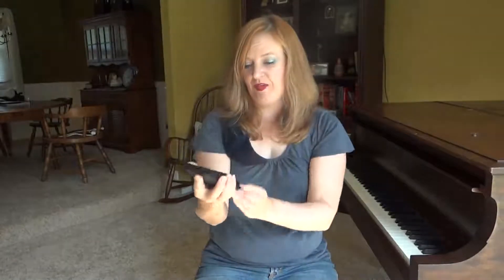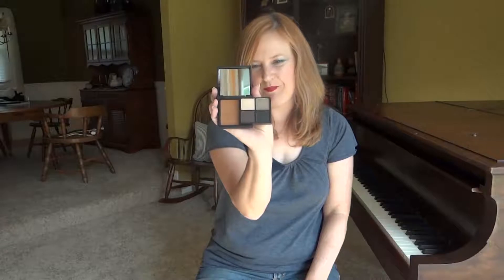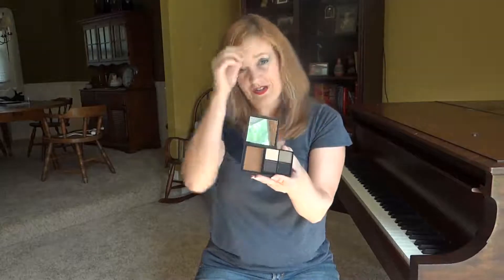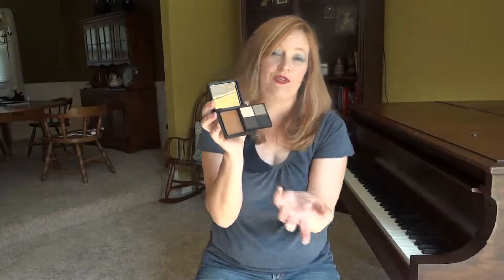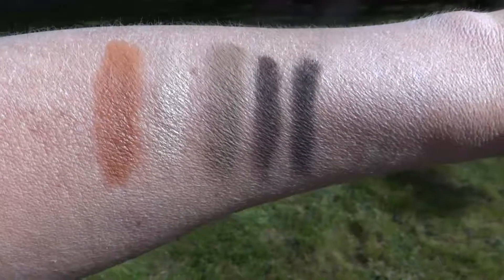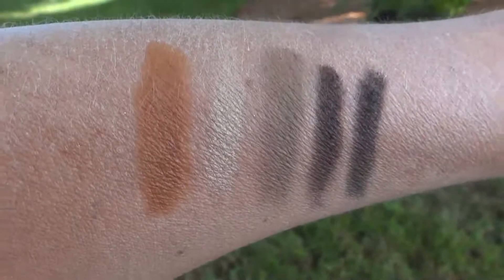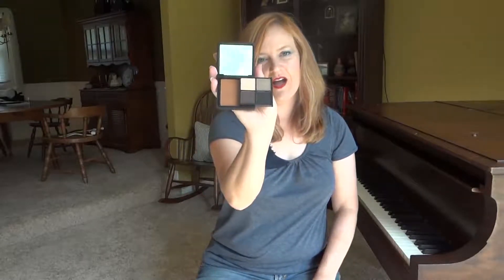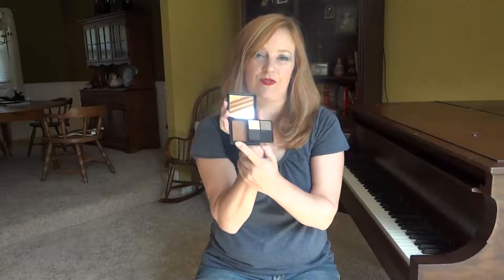MAC Carine Roitfeld Jungle Camouflage Swatches and Review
The MAC Carine Roitfeld Jungle Camouflage palette with swatches.